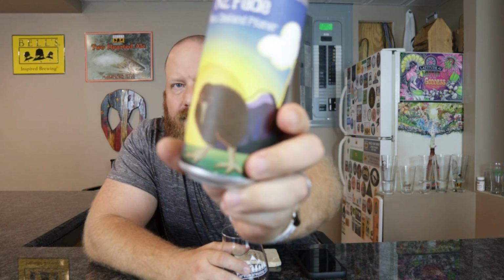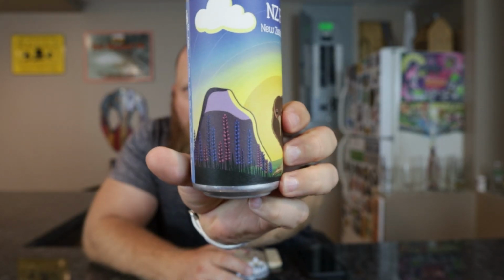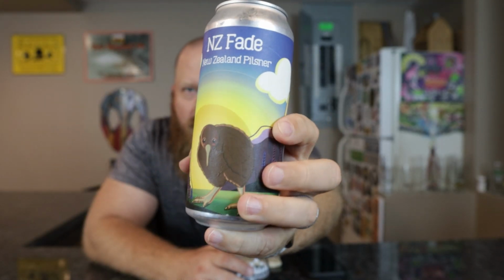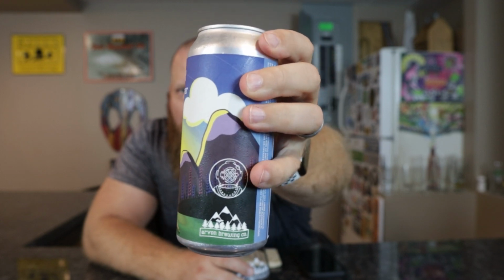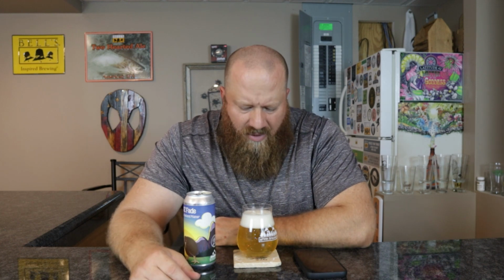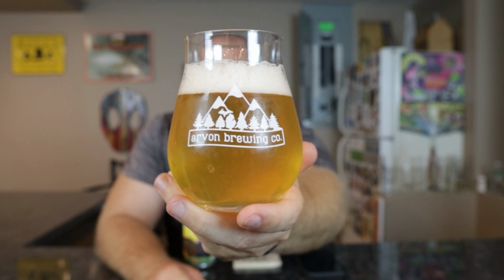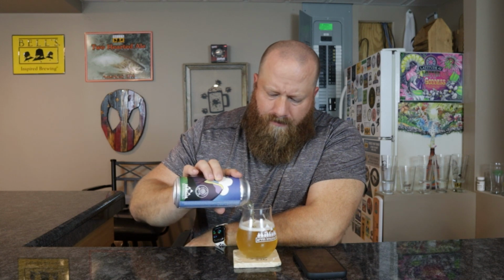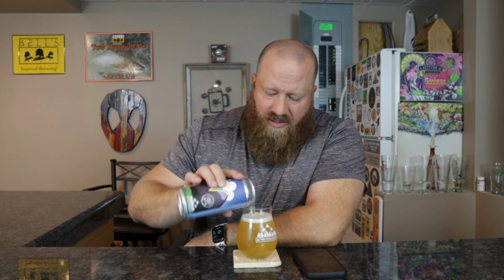NZ Fade Pilsner Arvon Brewing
Arvon Brewing NZ Fade is a New Zealand Pilsner by style. New Zealand Pilsner brewed in Collaboration with Watermark with Riwaka and NZ Cascade hops. This craft beer is 4.8% ABV. In this craft beer review, we will take a look at the color, smell, and taste.

00:00 Introduction
02:15 Pour
03:08 Smell
04:32 Taste
07:36 Score